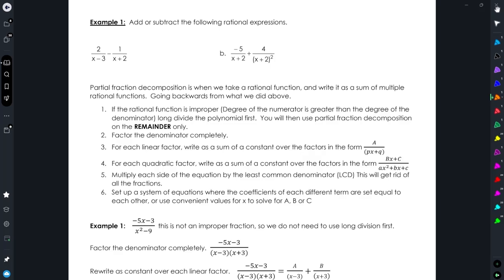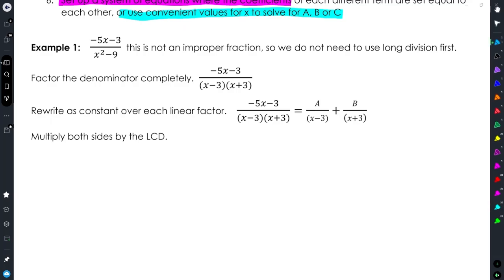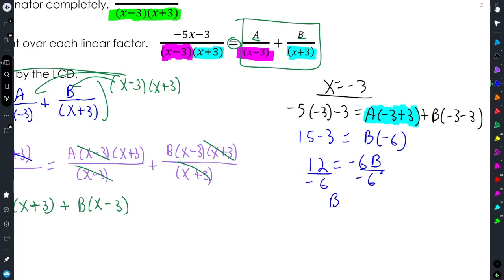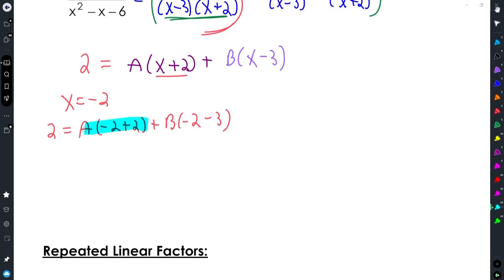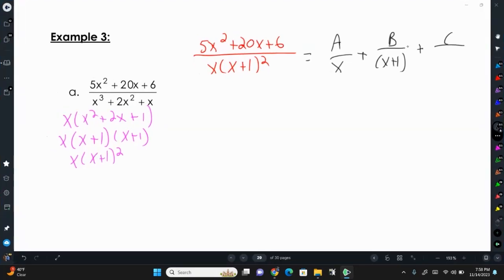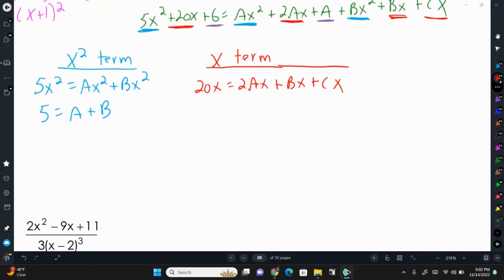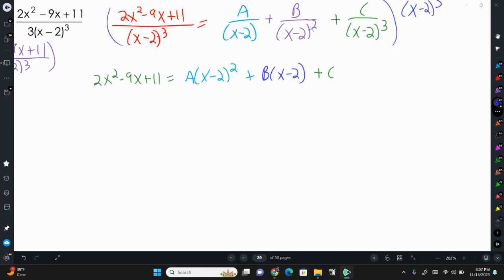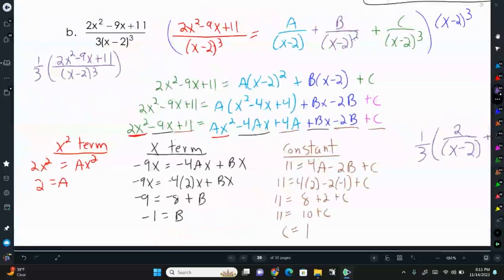Precalc Partial Fraction Decomposition 25-26